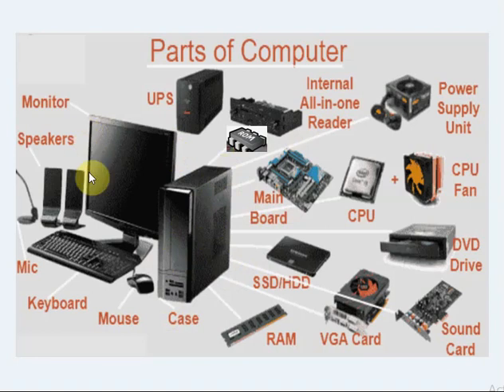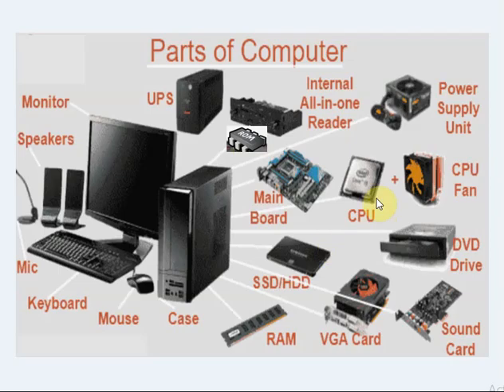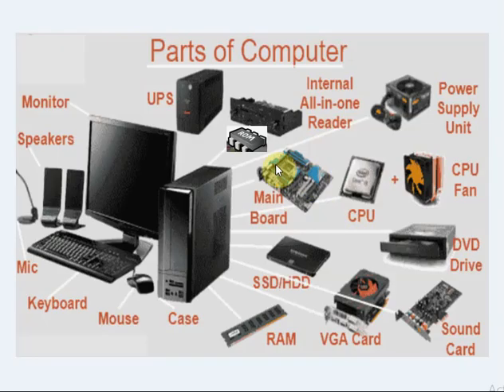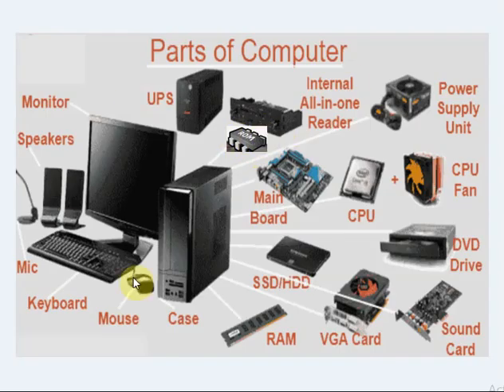Clip3 fund 2 comp sys